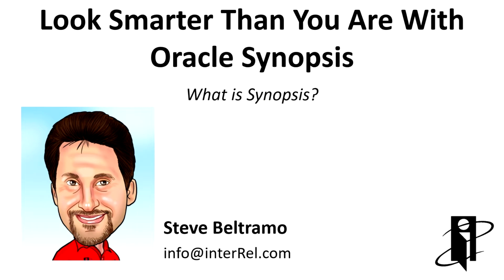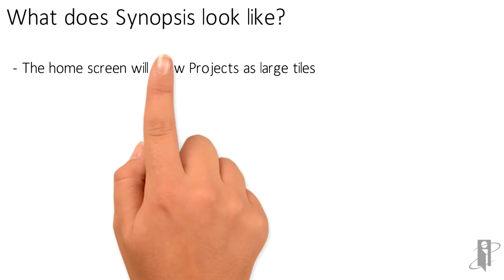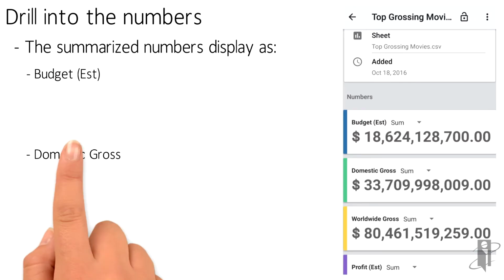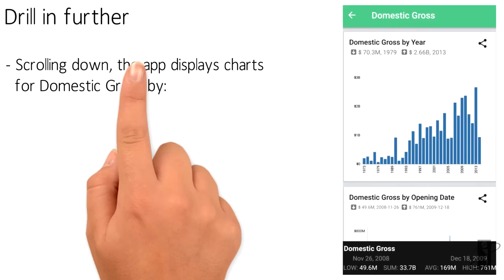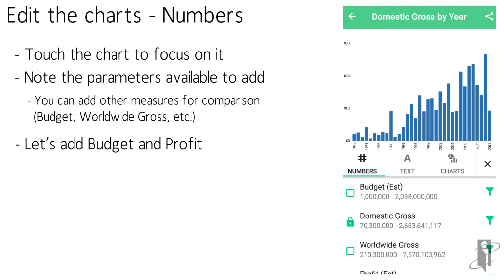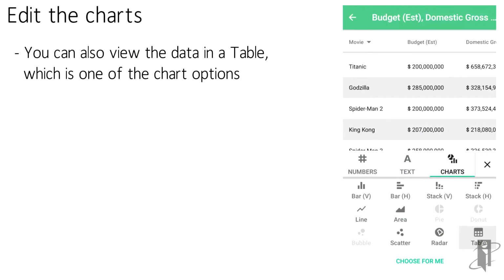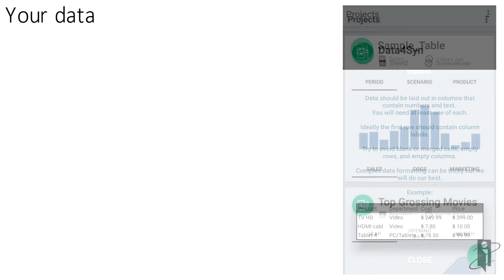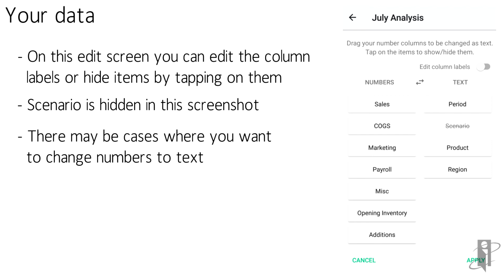What is Synopsis?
interRel presents Look Smarter Than You Are With Oracle Synopsis: What is Synopsis?

Steve Beltramo